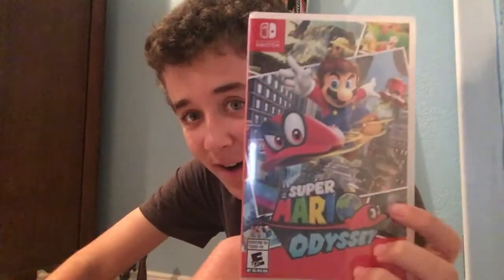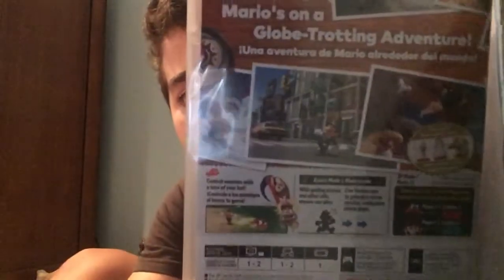HUGE MARIO THEMED UNBOXING!!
This is my biggest Mario themed unboxing ever on the channel! Enjoy!